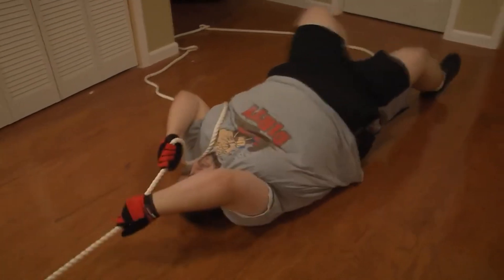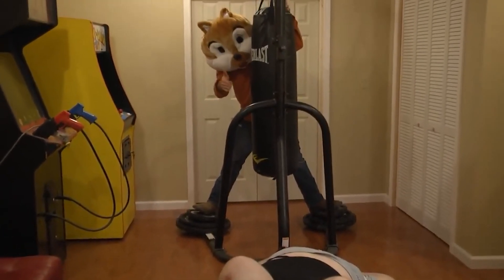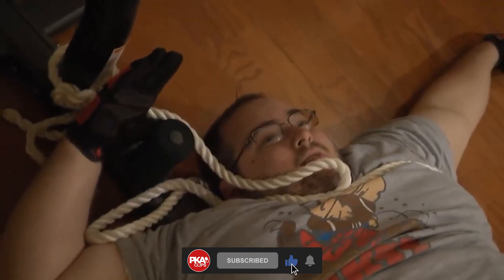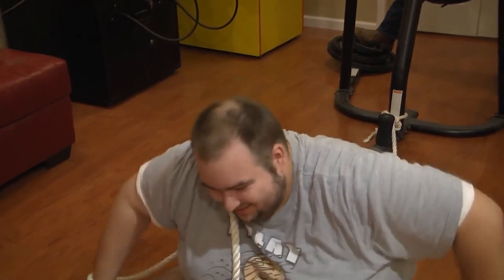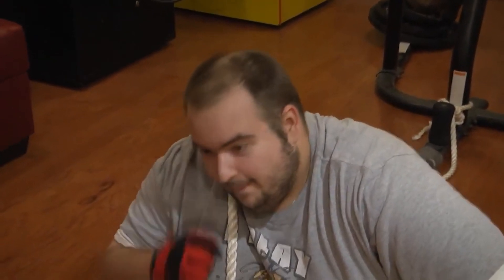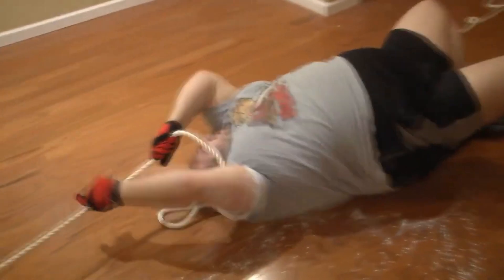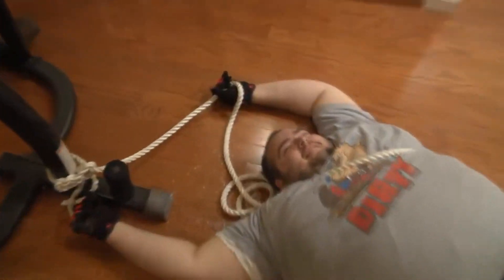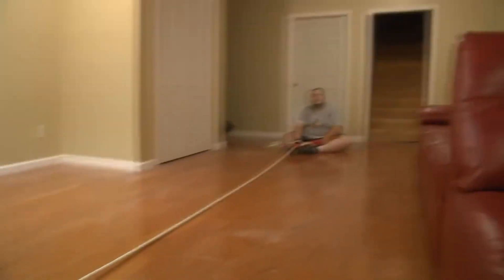FPS BOOT CAMP w/ WingsofRedemption | Episode 2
WingsofRedemption FPS BOOT CAMP - Episode 2 w/ FPS Kyle

Painkiller Already (PKA) Podcast Links

Kyle’s Social Media (FPSRussia)
• Kitty's Etsy Store

         Painkiller Already is a weekly podcast featuring: Woody (WoodysGamertag), Kyle (FPSRussia), and Taylor (Taylor Murka). Commonly referred to as PKA, the podcast has been steam-rolling through the airwaves & YouTube since early 2010. PKA discusses current events, news, relives comedic stories and gives their perspective on life while throwing in their comedic twist to all discussions.